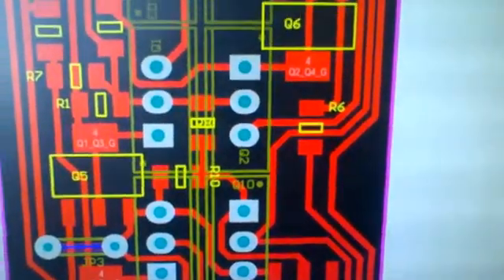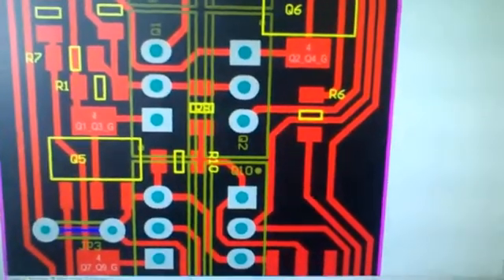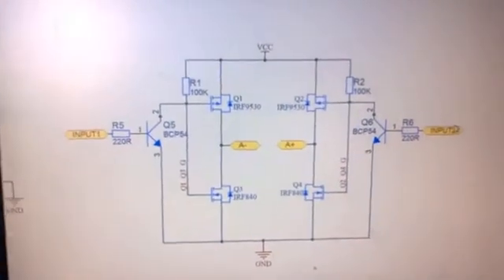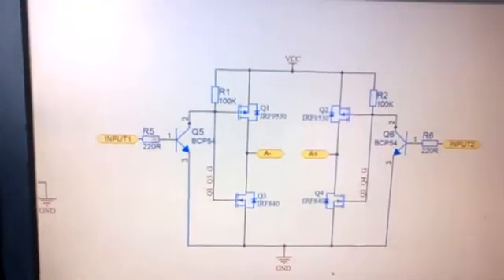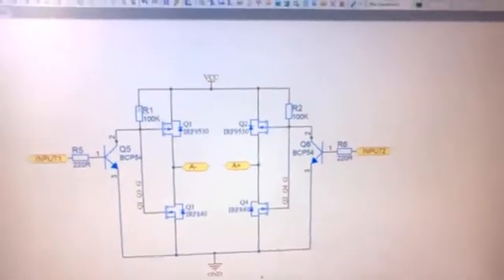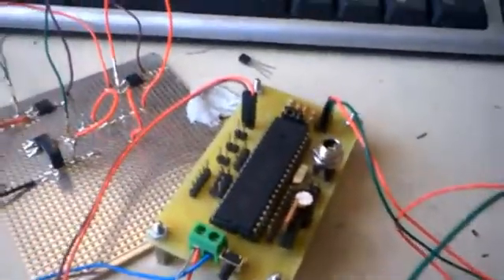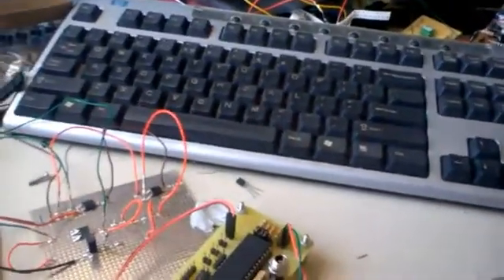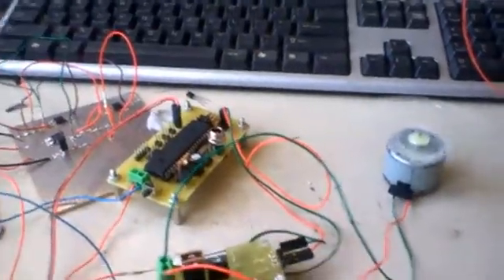Transistor H-Bridge Motor Driver PIC Microcontroller. Part 1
Learn how to design and implement a transistor H-Bridge motor driver using a PIC microcontroller in this detailed tutorial. This video covers the basics of H-Bridge circuits, how to control motors with a PIC microcontroller, and practical examples of motor driving applications. Ideal for electronics enthusiasts and engineers looking to control DC motors efficiently.

H-Bridge Motor Driver
An H-Bridge is a transistor configuration to drive a motor in forward and reverse mode, this is done by using two N-Channel MOSFET and 2 P-Channel MOSFET or NPN and PNP BJT Transistors.
Then the driving can be controlled using a Microcontroller such an Arduino or PIC Microchip.

🔧 What You’ll Learn:
Basics of H-Bridge Motor Driver Circuits
Transistor Configuration for Motor Control
Programming PIC Microcontrollers for Motor Control
Practical Examples and Applications
Troubleshooting Common Issues in Motor Driving

📌 Key Topics Covered:
Understanding H-Bridge Operation
Building a Transistor H-Bridge Circuit
Integrating PIC Microcontroller for Motor Control
Code Implementation for Motor Driving
Testing and Optimizing Motor Performance

Introduction to H-Bridge Circuits
How to Program PIC Microcontrollers
Controlling Motors with Arduino

Questions or feedback? We’re here to assist with all your motor control and microcontroller projects!